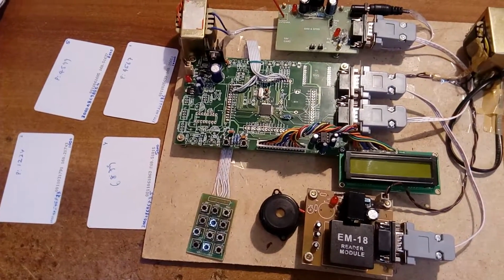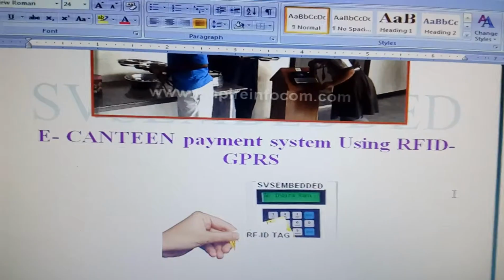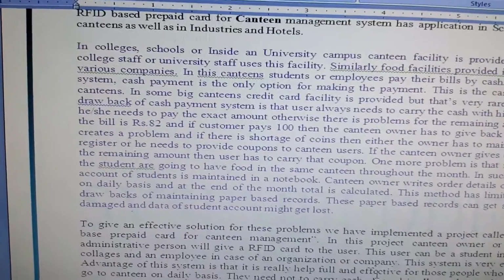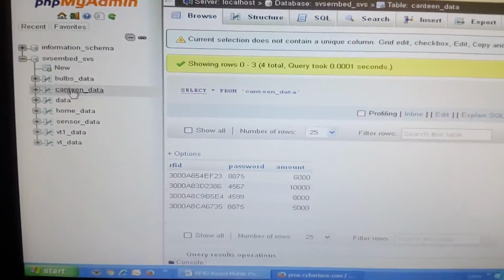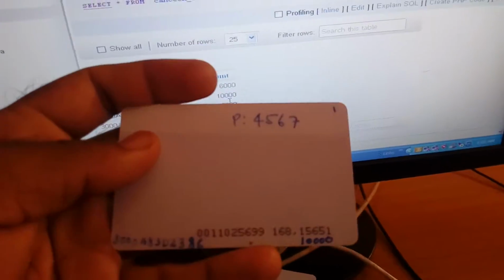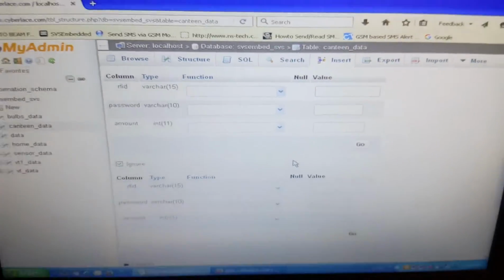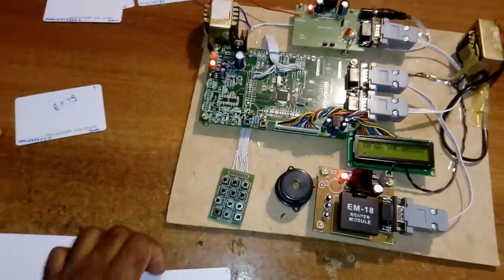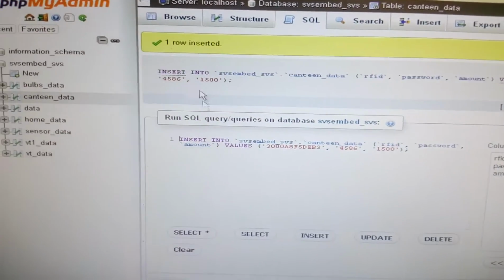IOT Projects : RFID Based Mobile Payment System Using GSM - GPRS Network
iot - IoT projects - IOT Projects - internet of things (IoT) - IoT - Internet of Things - IOT Based Projects - iot project ideas.

1. IOT Projects  RFID Based Mobile Payment System Using GSM - GPRS Network,

2. The GPRS Mobile Payment System Based on RFID - IEEE Xplore,

3. LOW COST GSM / GPS / GPRS / IoT BASED PROJECTS - LinkedIn,

5. 100+ Ultimate List of IOT Projects For Engineering Students,

6. The GPRS Mobile Payment System Based on RFID,

7. Find Latest RFID Based Mobile Payment System GSM-GPRS Network,

8. ECE Projects: IEEE Latest Embedded Systems Based Final Year,

9. Mobile Payment Systems and Services,

10. GSM based Projects for Engineering Students - ElProCus,

11. Advances in Networks and Communications: First International,

12. Diploma in Embedded System Design - Nanotronics scientific solutions,

13. IoT Solutions - The Next Generation Projects | DIYguru | Courses,

14. GPS Based Automatic Vehicle Tracking Using RFID - International,

15. Intelligent Bus Monitoring and Management System - IAENG,

16. RFid Based Security System with GSM technology | Microtronics,

17. Automatic Ration Material Distributions Based on GSM and RFID,

18. RFID and GSM Based ATM Money Transfer Prototype System,

19. rfid based security and access control system using arduino with gsm,

20. 40+ GSM Based Projects for Engineering Students - Electronics Hub,

21. Automatic Toll Gate System Using Advanced RFID and GSM Technology,

22. rfid system and rfid security research papers - free IEEE Paper,

23. GSM - GPS Projects - Embedded Technosolutions,

24. Mobile Payment Systems and Services: Issues and - VentureWoods,

25. ENHANCED ATM SECURITY USING DIFFRENTIATED PASSWORDS,

26. Engineering Final Year Projects on Embedded +Wireless Systems,

27. Automatic Ration Material Distributions Based on GSM and RFID,

28. IOT Based Project: RFID Canteen Management System,

29. RFID Based Attendance System Using 8051 and GSM,

30. IJCA - Bank Locker Security System based on RFID and GSM,

31. wireless based projects - Creative Technologies,

32. bank locker security system based on rfid and gsm technology pdf,

33. bank locker security system based on rfid and gsm technology ppt,

34. Bank Locker Security System based on RFID and GSM - CiteSeerX,

35. Automatic Ration Material Distributions Based on GSM and RFID,

36. automatic rationing system using arm controller - IJARIIE,

37. Bank Locker Security System Using RFID and GSM Technology,

38. Two way password verification security system using RFID and GSM,

39. Automatic challan System using RFID Technology - JNCET,

40. Design of RFID Based Student Attendance System with Notification to,

41. RFID Based Automatic Ration Selling System - IASIR-International,

42. RFID Based Real Time Password Authentication System for ATM,

43. Automated Toll Plaza Using RFID and GSM - IJRITCC,

44. RFID and GSM based Automatic Rationing System using LPC2148,

45. RFID GSM BASED AUTOMATIC RATIONING SYSTEM,

46. automation in rationing system using gsm - Home,

47. Automatic Rationing System - IJIET,

48. Smart Ration Distribution and Controlling - International Journal of,

49. automatic ration system project,

50. smart ration card using rfid and gsm technique pdf,

51. smart ration card using rfid and gsm technique ppt,

52. rfid based ration card project abstract,

53. automatic ration material distributions based on gsm and rfid technology,

54. automatic ration distribution system pdf,

55. rfid based ration card project pdf,

56. smart ration card ppt,

57. Smart Ration Card System Using Raspberry-pi - IJARCCE,

58. Automation in Ration Product Distribution - IJAREEIE,

59. biometric device using smart card in public distributed system - IRAJ,

60. a prototype of authentication ration card system - IJSTM,

61. Smart Rationing System By Using GSM And QR-code - IJIR,

62. Automization of Rationing System - IJCEM,

63. Examination room guide using RFID and FINGER PRINT for the,

64. e-Ration System Using RFID and GSM Technolgy - sverian scientific,

65. Biometric Assisted Smart e-Public Distribution System - IJIRCCE,

66. smart ration distribution system using rfid - Pnrsolution.org,

67. a step towards digital india using smart ration card - IJMTER,

68. International Journal of Advance Engineering and Research,

69. AUTOMATION IN RATIONING FOR PUBLIC DISTRIBUTION SYSTEM,

70. automation of ration shop using plc - Find Related Free PDF Documents,

71. IEEE Transaction Project Titles - ms elektronik industries,

72. Automation Tool for Effective and Efficient Ration Products,

73. Modern Public Distribution System for Digital India - IRJET,